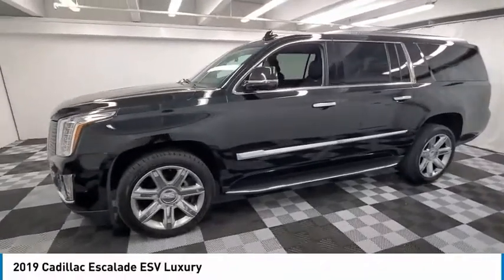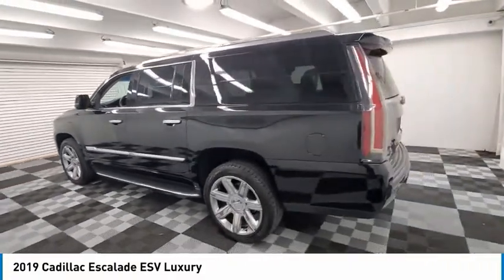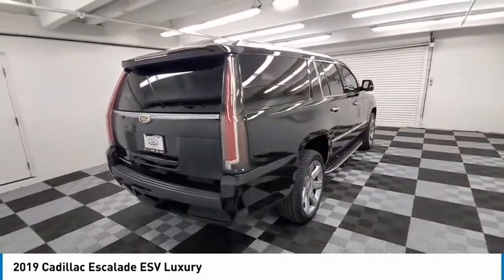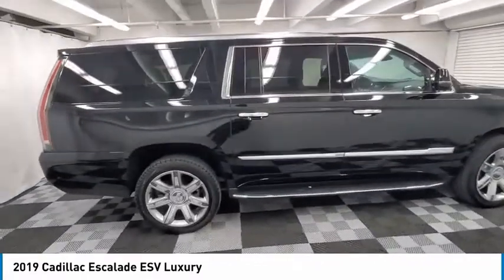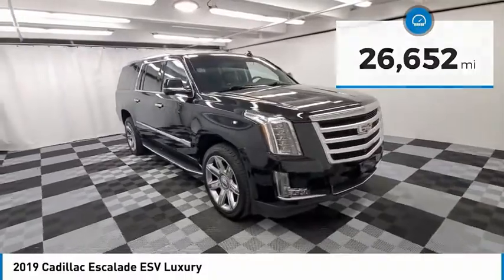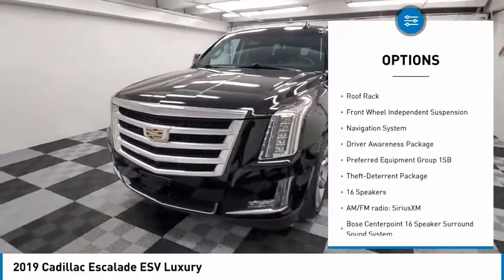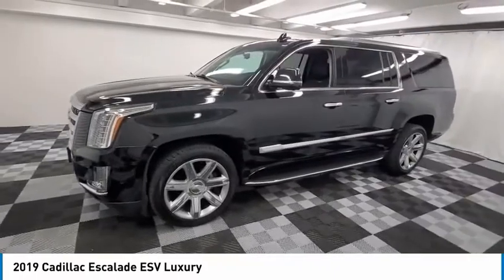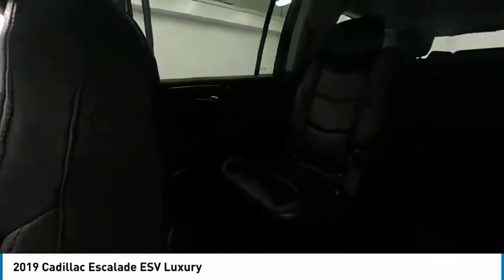2019 Cadillac Escalade ESV available in davie pompano miami fl PKR197645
2019 Cadillac Escalade ESV Available in Davie, Pompano, Fort Lauderdale, Miami FL
1GYS4HKJ5KR197645 PKR197645 Cadillac Escalade ESV -- Coral Springs AutoMall is your TOP Destination for ALL Honda, Nissan, Kia and Buick GMC vehicles in Weston, Coral Springs, Davie, Pompano, Fort Lauderdale, Oakland Park, Lighthouse Point, Fort Lauderdale and North Miami Beach.
2019 Cadillac Escalade ESV Luxury

9400 W Atlantic Blvd.

Recent Arrival! Coral Springs Auto Mall is pleased to offer this Beautiful 2019 Cadillac Escalade ESV. This Luxury Escalade ESV is beautifully finished in Black Raven and complimented by Black Leather and this exceptional vehicle comes well equipped with !! 1 OWNER W/ CLEAN CARFAX !!, GPS NAVIGATION!!, LEATHER !!, PREMIUM FACTORY ALLOY WHEELS !!, FACTORY POWER SUNROOF/MOONROOF !!, REAR-VIEW CAMERA !!, 3RD ROW SEATING !!, LOW MILES !!, WELL MAINTAINED !!, And MANAGERS SPECIAL !! 4WD and gives you an amazing driving experience along with impressive Fuel efficiency rating. 14/21 City/Highway MPGbrbrbrCARFAX One-Owner.brClean CARFAX.brbrbrOdometer is 16251 miles below market average!brbrbrCoral Springs Auto Mall is a family owned dealership that has served the South Florida community with quality new and used cars since 1985. During this time weve had the chance to grow and learn with our community and sharpen the skills of our staff to provide better customer service while saving you money. The sales, service, and finance specialists are more than knowledgeable and eager to provide you with top notch car buying experience. Coral Springs Auto Mall wants to set the bar a bit higher when it comes to taking care of our customers and their new, used, or certified pre-owned .